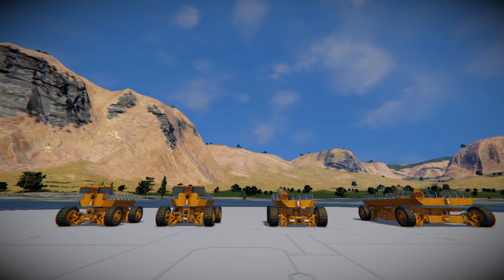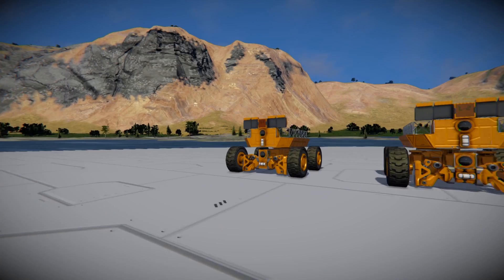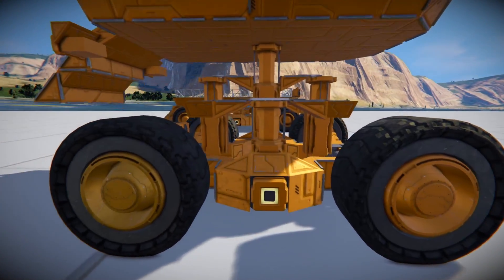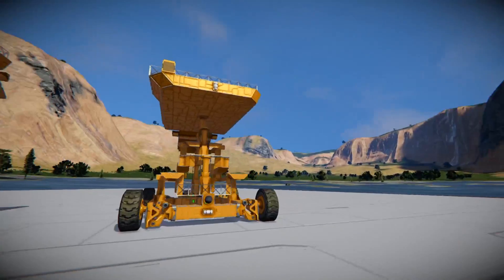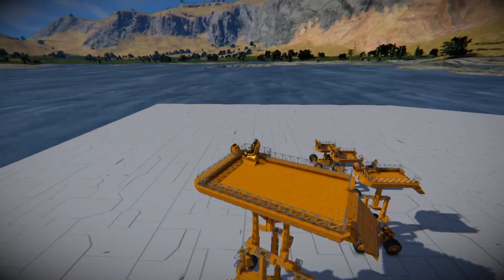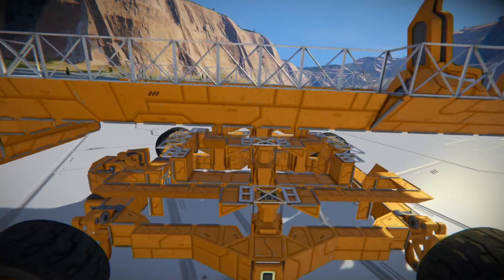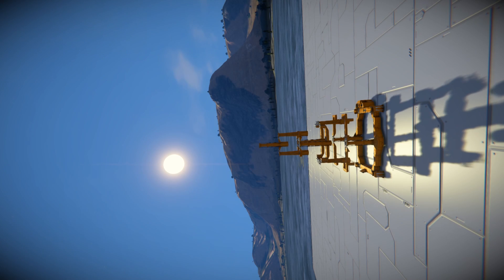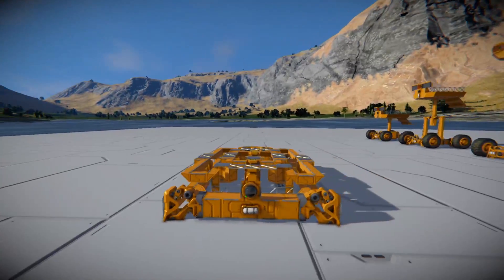Piston packing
Is that a piston you're packing or are you just happy to see me?

This was an experiment to see how many extended pistons can be packed inside one retracted piston.

Unfortunately the workshop items don't have thumbnails because my SE is having an issue with Steam and the only way I can publish BPs is by removing the thumbnail.